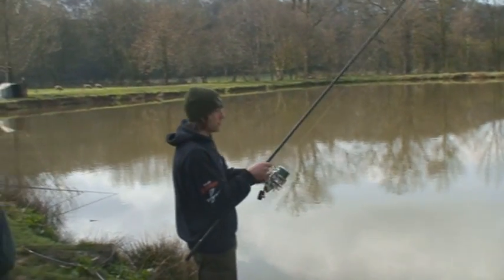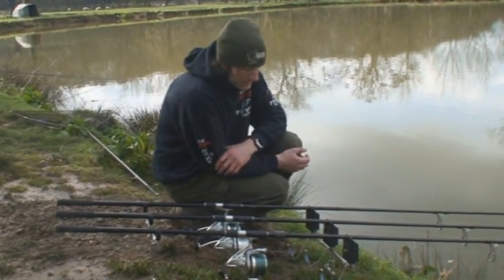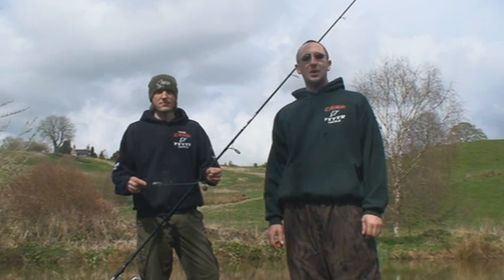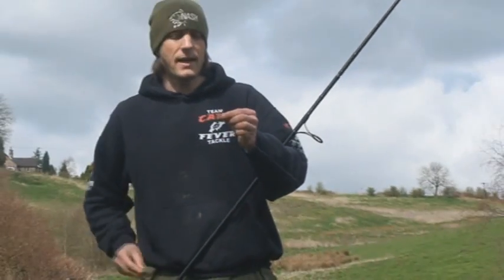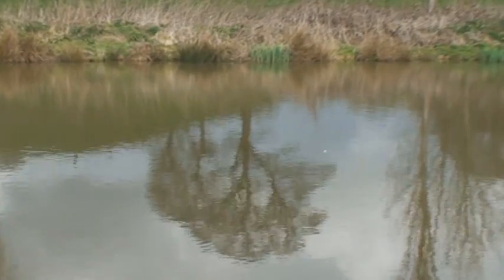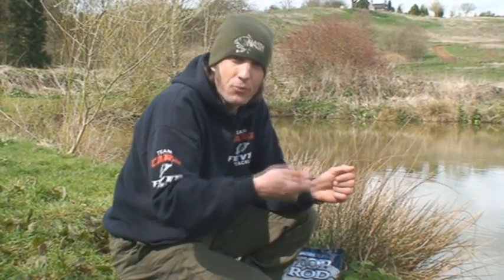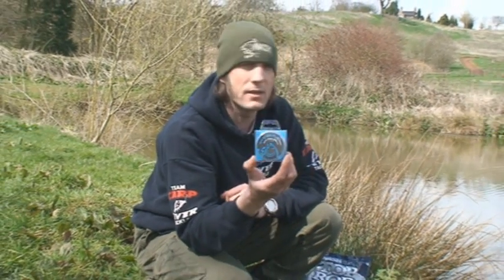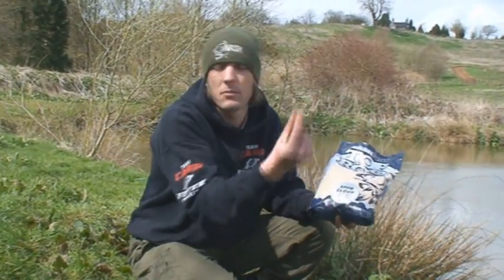Carp Fever TV Episode 2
Questions & Answers Demo's From Basford Green With Paul Adrian.